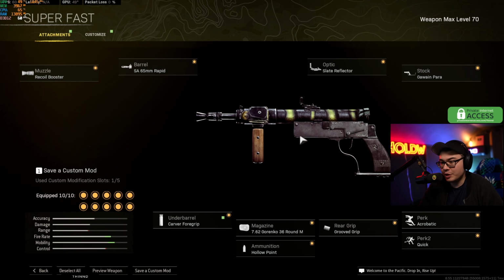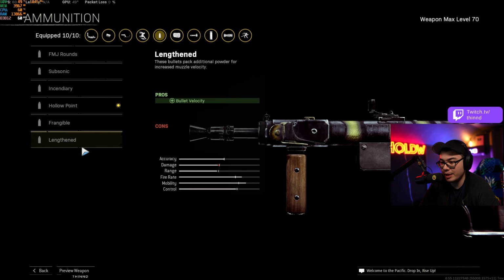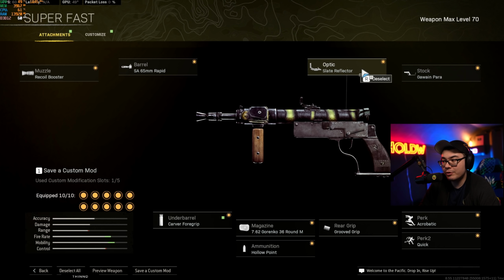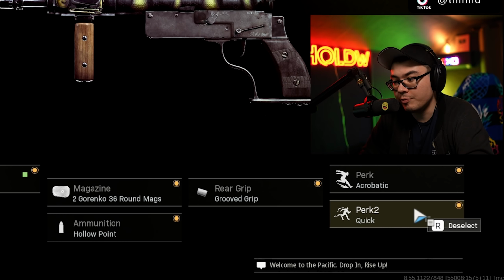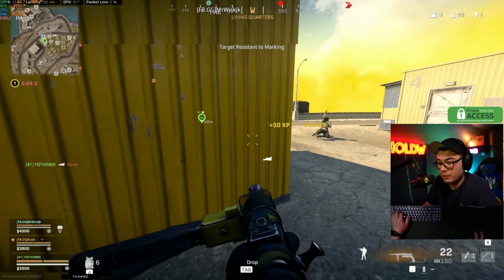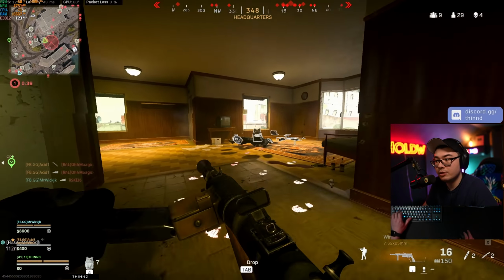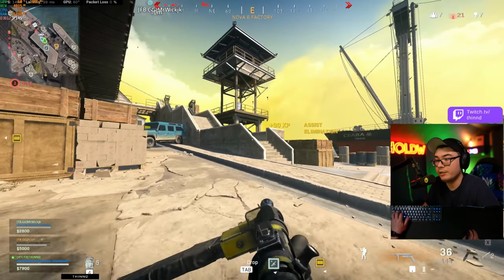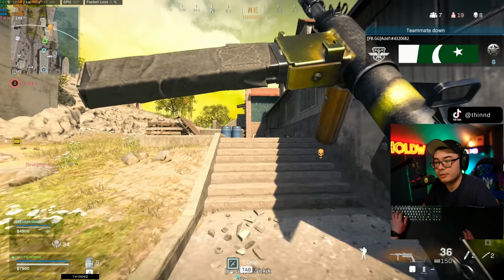*UPDATE* They BUFFED the Sten. It's Nuts.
With the Welgun nerf, everybody is searching for a new SMG build. This Sten loadout class might have a faster TTK than the MP40, Type 100, and Owen...

✅ MEMBERS get to have cool badges, emotes and games with me soon!

PIA’s VPN can lower ping while gaming & encrypts your connection.

You can even select regions for watching shows or crypto transactions (Featured in Forbes, PC Mag, NY Times, Wired)

🖥 Full PC Specs

My gaming monitor: Dell 27-in 1440p 165Hz Monitor:

My Studio Camera Sony Alpha 7S III 4k 60 fps

My Studio Lens: Sony E-mount FE 24mm F1.4 GM Full Frame Wide-angle Prime

My Travel Camera: Sony Alpha 7C

Budget DSLR Camera: Sony Alpha a6400

Budget Lens: Sigma 16mm f/1.4 DC DN Contemporary Lens for Sony E

Elgato Cam Link 4K (For the cameras to show on OBS)

My Microphone: Shure SM7B

My Microphone Arm: Blue Compass

My Cable: Mogami Gold 10 Ft

Best USB Mic: Elgato Wave: 3

My Wireless Mouse: Logitech G PRO X SUPERLIGHT

Cheaper version (just as good) Logitech G Pro Mouse

My Keyboard: Logitech G915 Wireless Mechanical

Cheaper version (just as good) Logitech Pro Mechanical Gaming Keyboard

My Mouse pad: Glorious XXL Mouse Pad 18x36

My Lighting: Elgato Key Light

Cheaper version (just as good) Elgato Key Light Air

Cheaper Light: Neewer Ring 18" Light Kit

My Mixer: TC Helicon GOXLR

For Travel: Go XLR Mini

My Gaming Capture Card: Elgato 4K60 Pro MK 2

Capture Card for Ps4 / Xbox 1 X: Elgato HD60 S

My Media Control Center: Elgato Stream Deck XL

Cheaper version (just as good) Elgato Stream Deck

My TV: LG CX OLED 4k 120hz TV 77 in

Also my TV: Sony X900H 4k 120hz LED TV 85 in

My Controller: Microsoft Elite Series 2 Controller

Nintendo Switch

My Cables: Anker Powerline+ II iPhone Lightning Cables

Elgato Flex Arm L

My Camera Mounting System: Elgato Master Mount L

My Desk: Autonomous 70x30 Smart Desk Sit to Stand

My Speakers: JBL Studio 590 Tower Speakers

My Receiver: Denon AVR-X2700H Receiver

Good Headset: HyperX Cloud II

Good Headset 2: Logitech G PRO

RGB Headset: Logitech G733 Lightspeed Wireless Gaming Headset